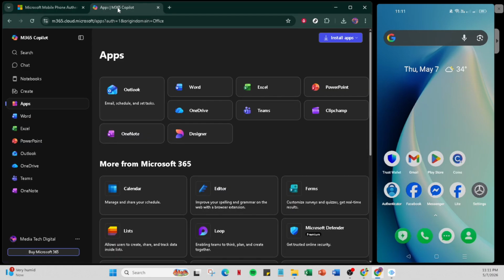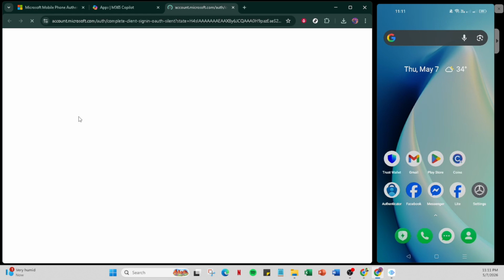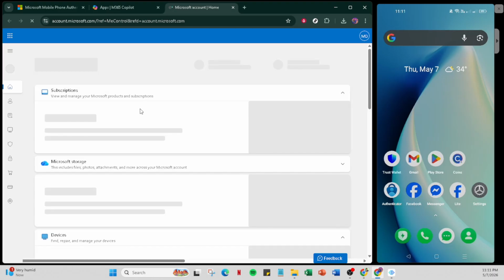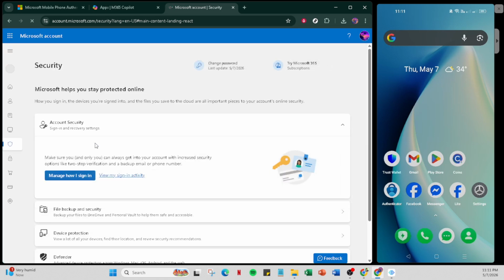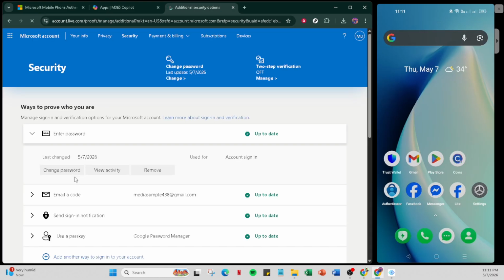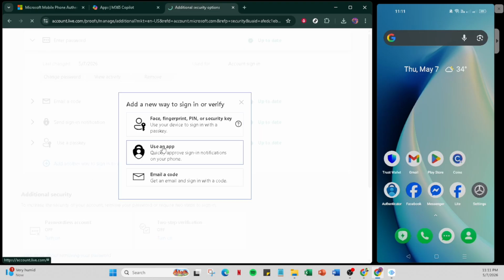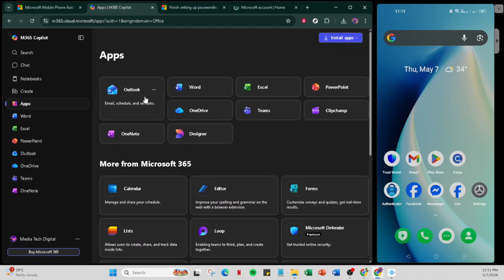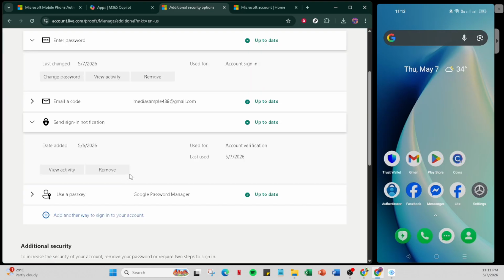How to Fix Microsoft Authenticator Not Sending Code [2026 Guide]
In today's video we cover: Microsoft Authenticator,Microsoft Authenticator not sending code,how to fix Microsoft Authenticator not sending code,Microsoft Authenticator code not received,Microsoft Authenticator not working,Microsoft Authenticator troubleshooting,fix Microsoft Authenticator login code,Microsoft Authenticator verification code issue,Microsoft Authenticator 2026,Microsoft account security,two factor authentication,2FA code problem,MFA troubleshooting,Microsoft security verification,authenticator app not sending codes,Microsoft Autenticator,microsoft authentificator,OTP not received Microsoft Authenticator,fix authenticator app issues,Microsoft MFA guide